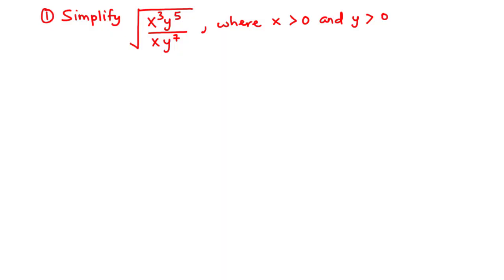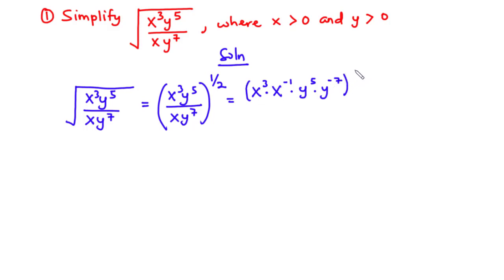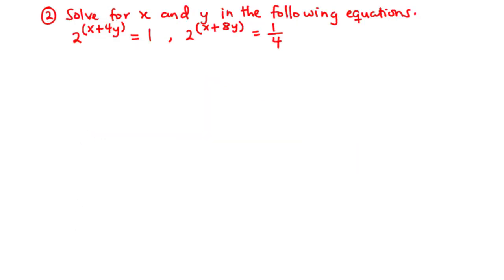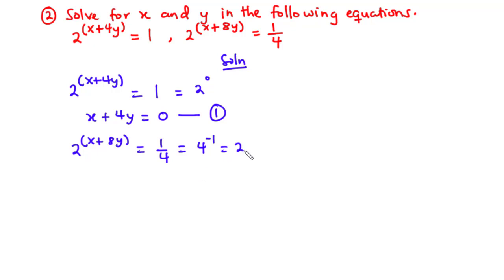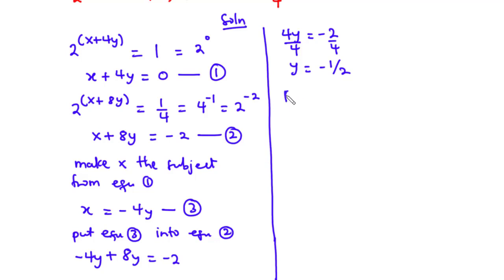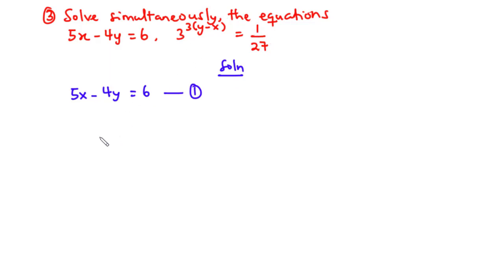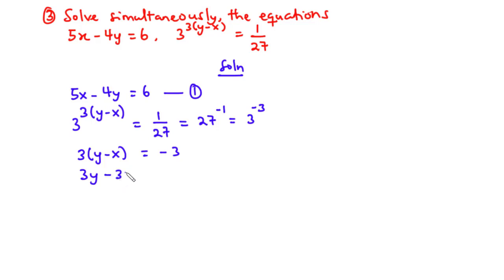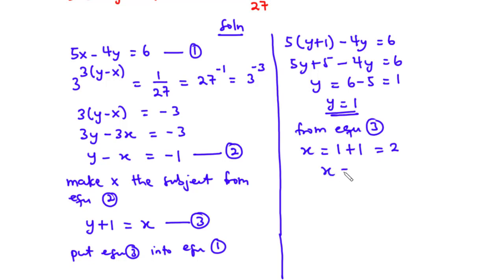NOVDEC 2021 Core Mathematics Trial Questions - Indices